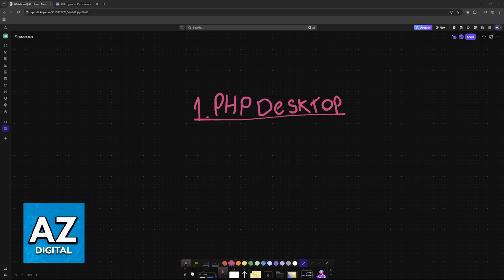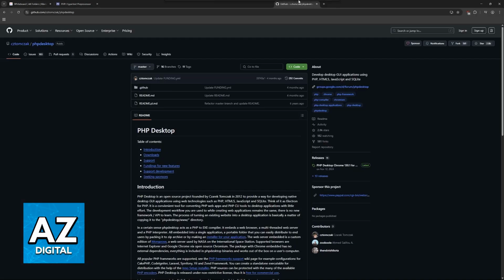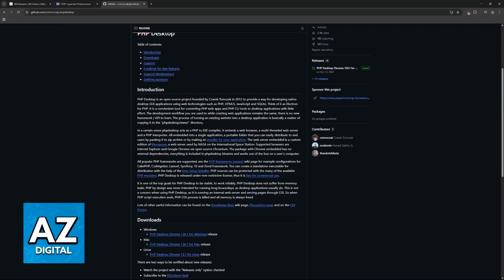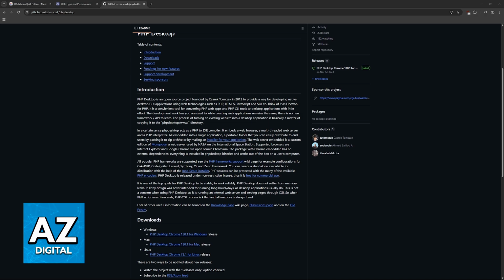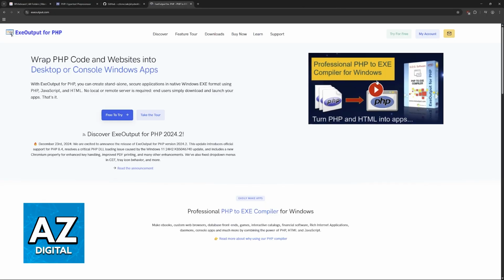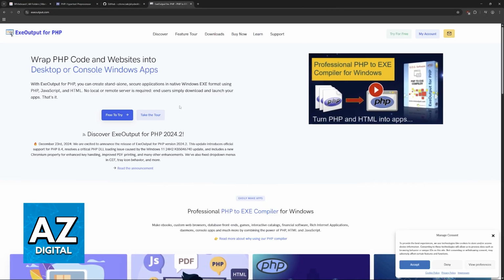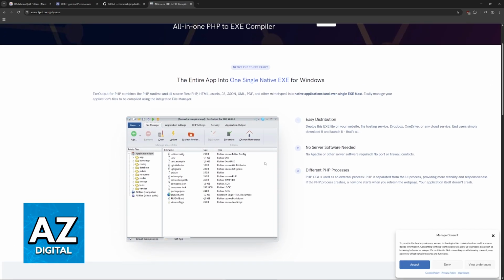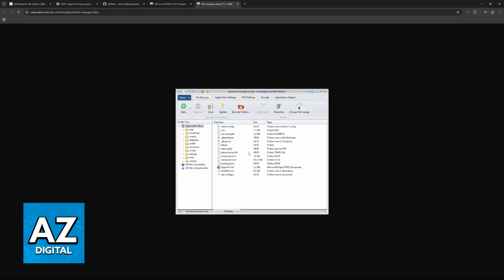How To Convert PHP Website Into Desktop Application (2025) - Step by Step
In this video I will clear your doubts about how to convert php website into desktop application, and whether or not it is possible to do this.